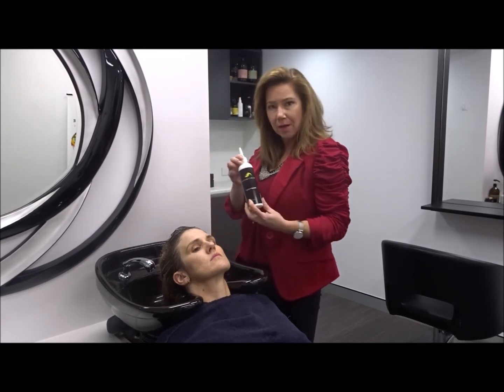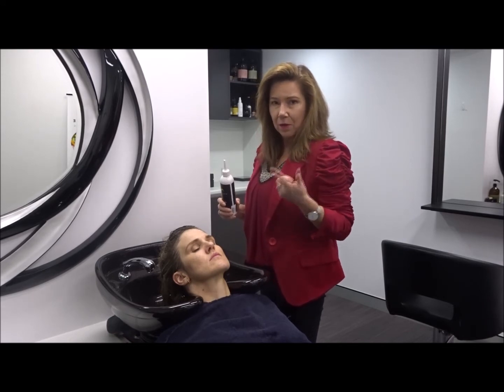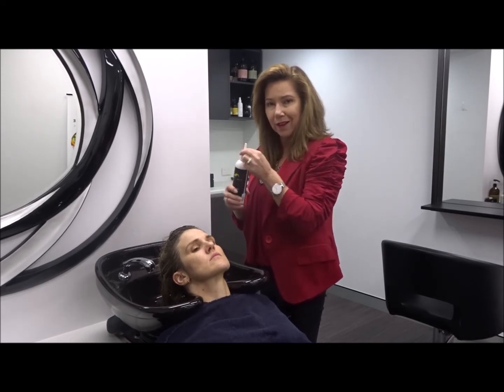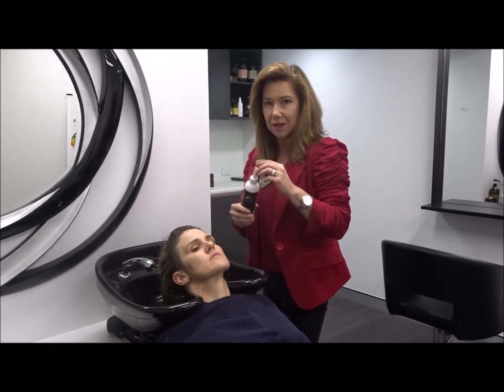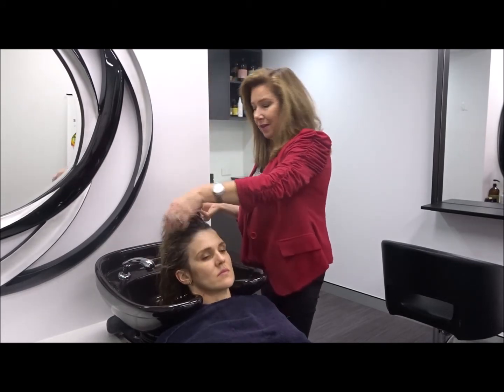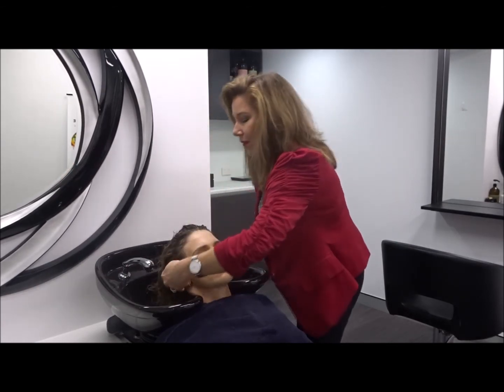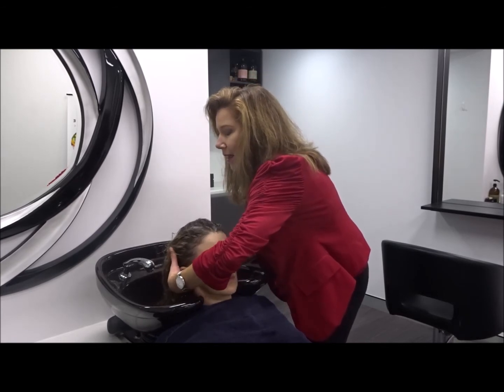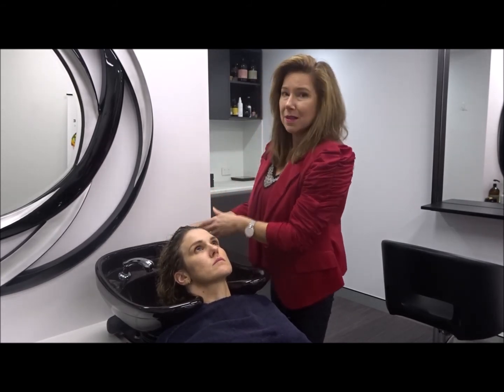Absolique Scalp Tonique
Absolique Scalp Tonique – Instruction Video

Absolique Scalp Tonic Note: This is an instructional video designed for those who have had diagnosis with Absolique Trichologist and were recommended Scalp Tonic. This does not represent suggested treatment for anyone without diagnosis. Scalp Tonic is not suitable for everyone, or all types of hair loss and scalp conditions.  Individual diagnosis is required to be able to recommend if Scalp Tonique is suitable for you, when and how to use it.
Contact Absolique Hair Health Clinic Trichologist Carolyn Evans-Frost for information on diagnosis and help with hair loss, hair thinning and scalp conditions, no matter where you are in the world, we can try to help.
Absolique Scalp Tonique is a specially formulated scalp stimulator, which has been designed to prepare the scalp for topical Natural Hair Loss Treatment products after cleansing the scalp with Absolique Scalp Cleanser. By cleansing the scalp and stimulating the hair follicle opening, Natural Hair Loss Treatments for hair loss and hair thinning will be more effectively absorbed, delivering better results.
Absolique Scalp Tonique, on its own, is NOT a Hair Loss Treatment product, but will assist in effective absorption of Natural Hair Loss Treatments. Absolique Scalp Cleanser, followed by Absolique Scalp Tonique, will assist effective absorption of topical Natural Hair Loss Treatment products whilst maintaining the important scalp balance and without damaging the intrinsic nature of scalp skin. Open hair follicles will more readily absorb topical treatment solutions. Absolique Scalp Tonique can be used in conjunction with Scalp Microneedle Therapy for further enhanced absorption. Absolique Scalp Tonique should only be used with safe products, it is not recommended to use with harmful ingredients.

Absolique Scalp Tonique ingredients have been carefully selected to stimulate the scalp, trigger scalp skin receptors, have analgesic, anti-inflammatory and anti-ageing properties, facilitate scalp vasodilatation, include antioxidants plus vitamin A and E, have natural skin conditioning agents, promote the healing process, strengthen skin barrier function, protect the scalp skin’s lipid balance and promote scalp skin hydration with moisture retentive properties. All this with no harmful ingredients.

How to use Absolique Scalp Tonique: Shake bottle before use. Apply Absolique Scalp Tonique directly to scalp in treatment area. The treatment area may be all over the scalp or in patterns or patches. Absolique Trichologist will advise your individual treatment area. Divide hair into quarters and apply Absolique Scalp Tonique by running long applicator tip along the scalp in even lines. Use horizontal lines for front of head and vertical lines for back on head. Now, spread Absolique Scalp Tonique all over treatment area with hands. Product is ready to rinse once you feel the cold, tingling sensation. Rinse from scalp and hair then follow with hair shampoo and conditioner, where required.
Ingredients: Water (Aqua), Polysorbate-20, Aesculus hippocastanum (Horse Chestnut) Seed Extract, Ethanol, Sorbitan Monooleate Derivative, Menthol, Glycerin, Retinol Palmitate, Tocopheryl Acetate, Mentha piperita (Peppermint) Oil, Xanthan Gum, DMDM Hydantoin.